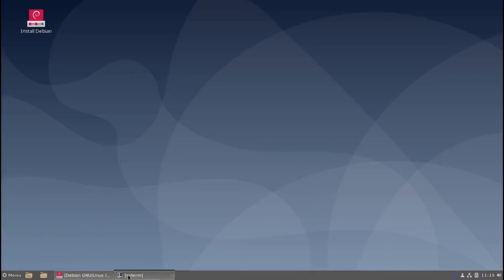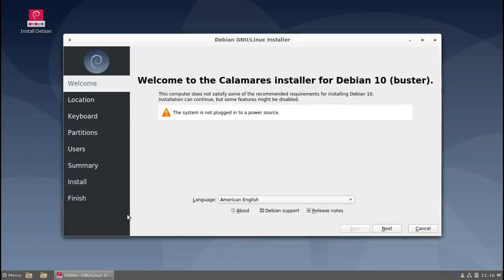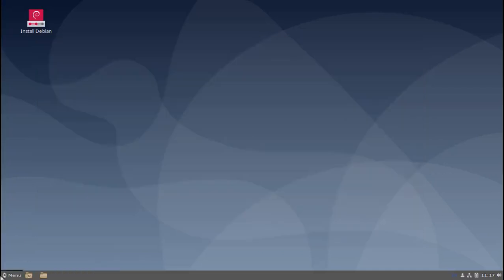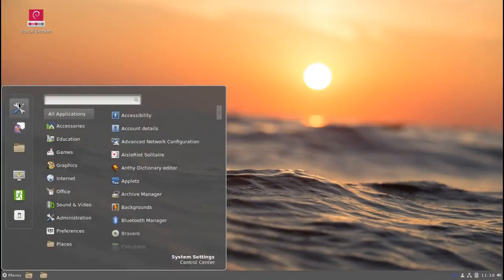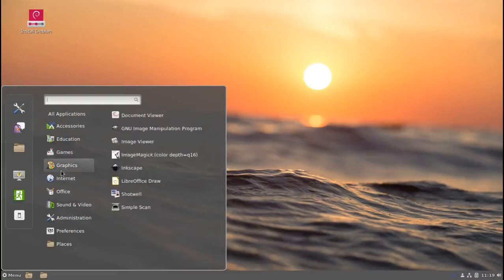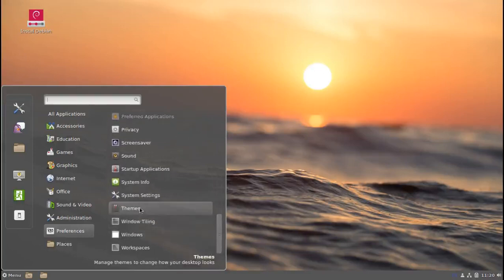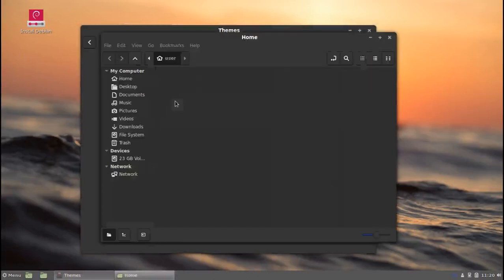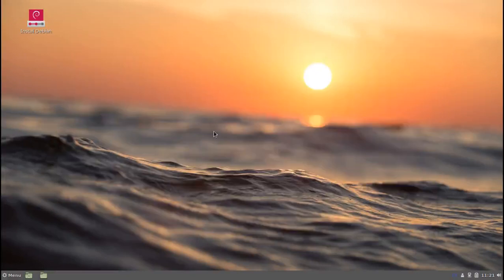Debian 10 "Buster" Overview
Quick look at the Cinnamon edition of the latest version of Debian.